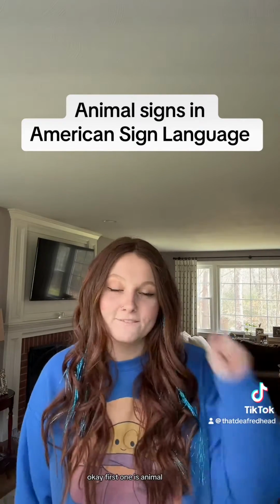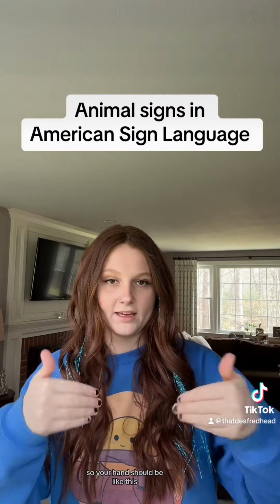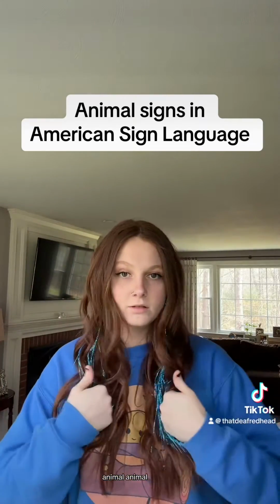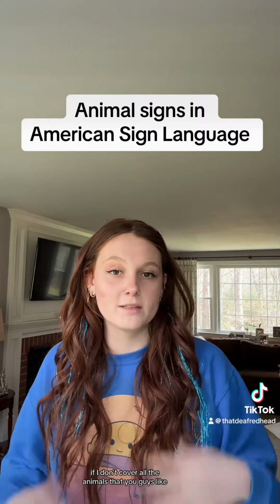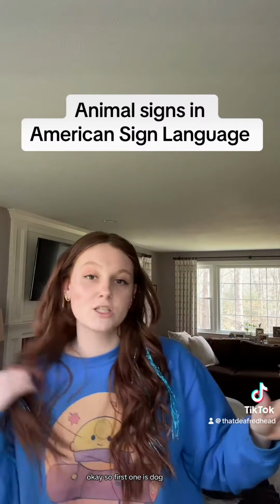Animal Signs in American Sign Language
Learn more about Hearing Aids and American Sign Language below!